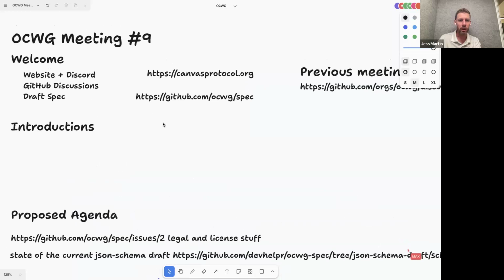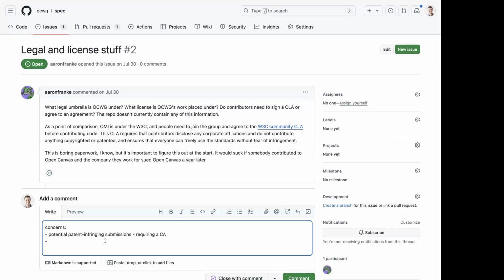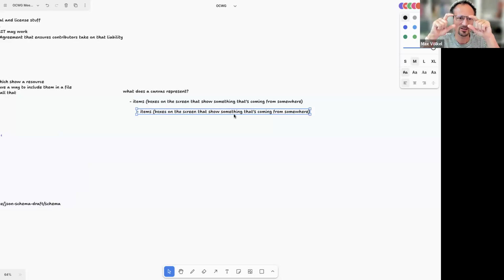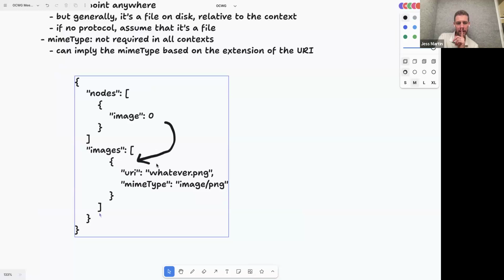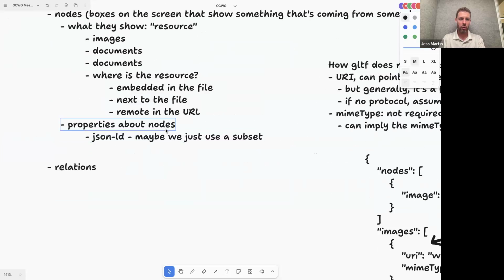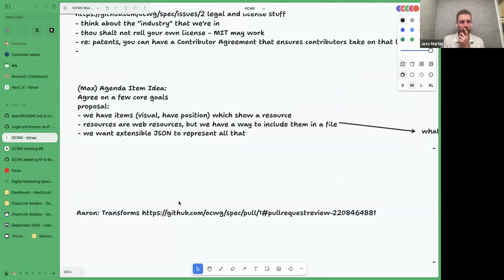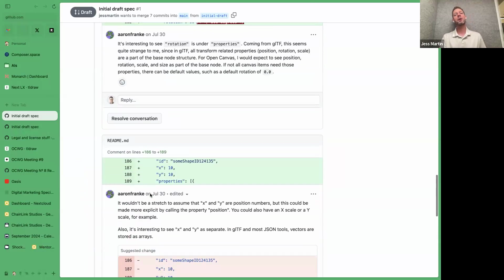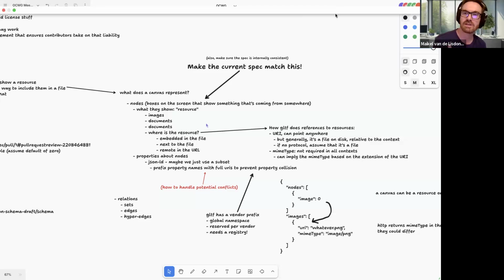OCWG Meeting #9 - September 5, 2024